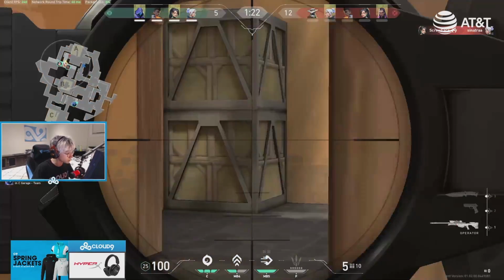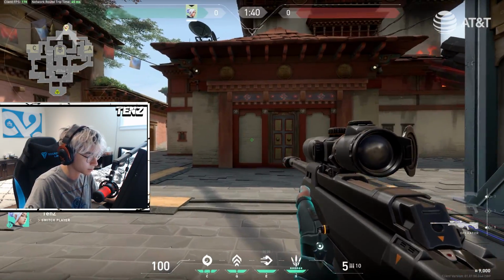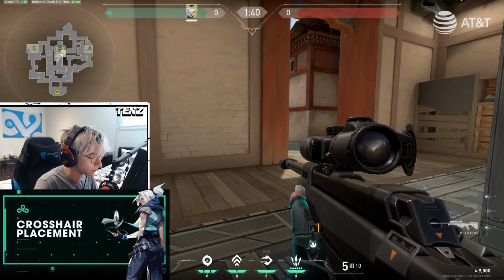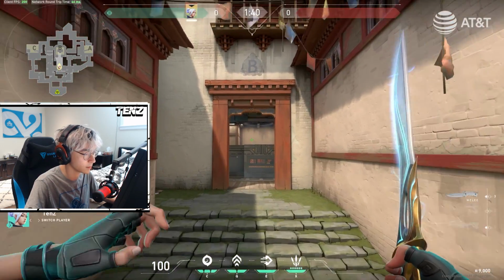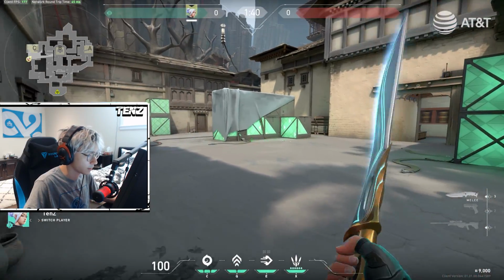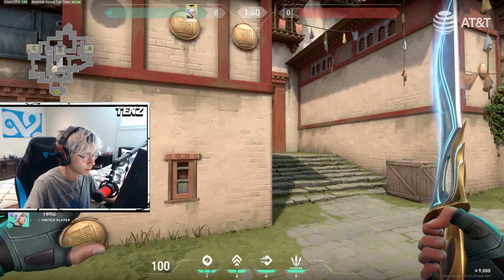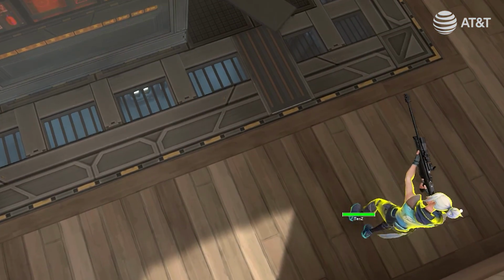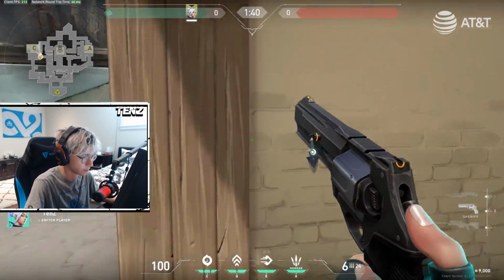How to use the OPERATOR like Cloud9 TenZ! | Going In-Depth - Presented by AT&T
Have you ever watched TenZ hit a sick OP shot and think "Wow, I wish I could do that"? Stick around and you'll be able to hear all the tips & tricks for using the OP on Haven from TenZ himself in this new episode of Going In-Depth - presented by AT&T!

SyncID: MB01HVD2OSA0MHL